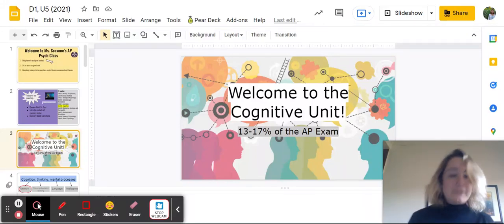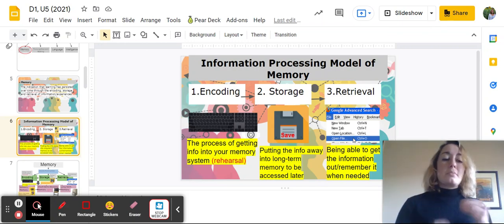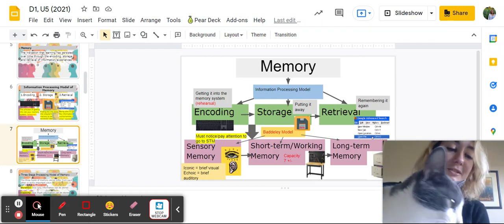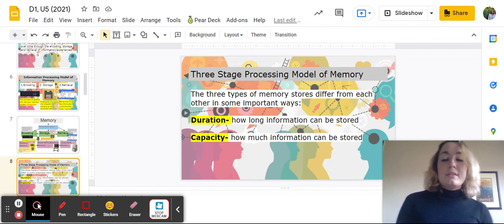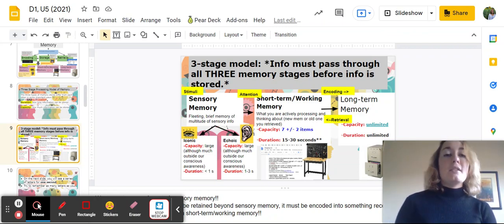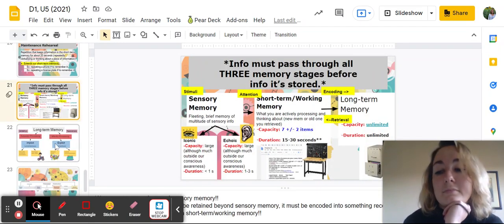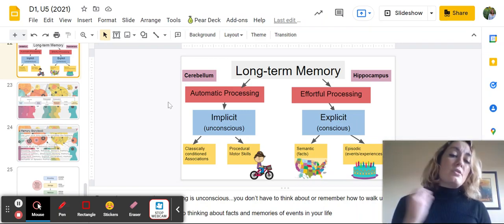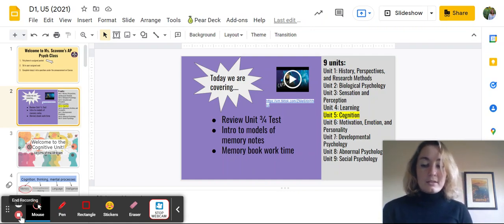D1, U5: Models of Memory